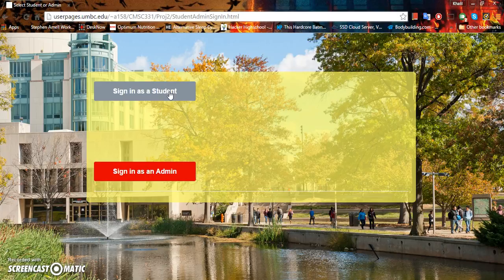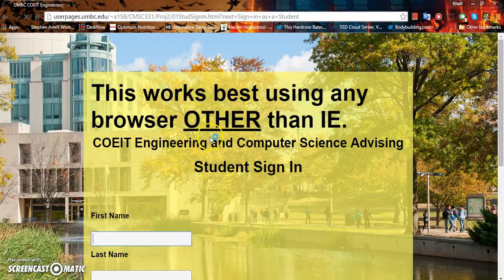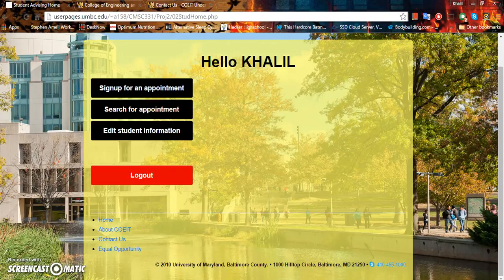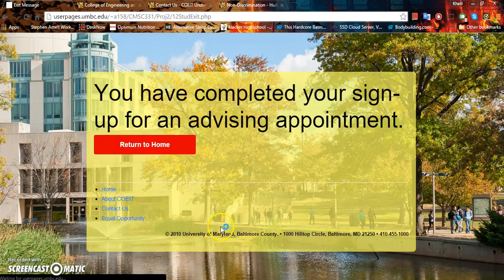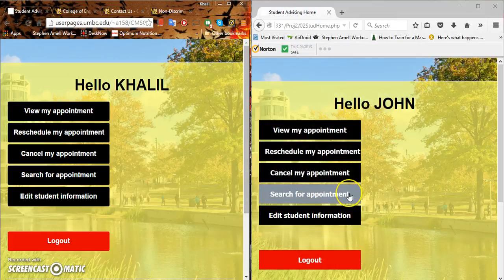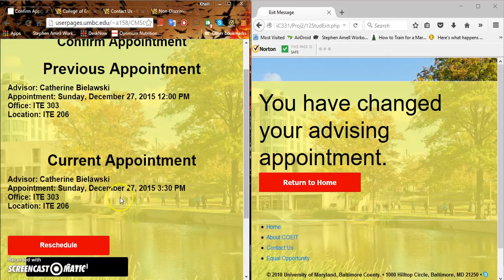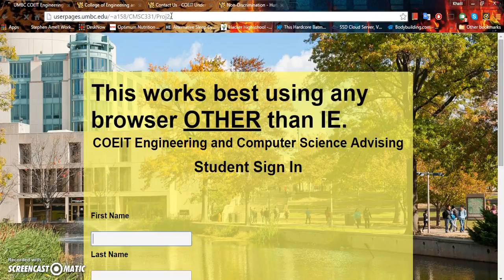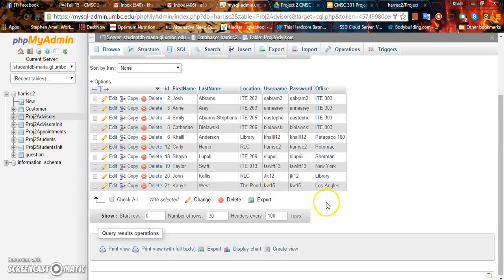CMSC331 COEIT Project 2 Demo